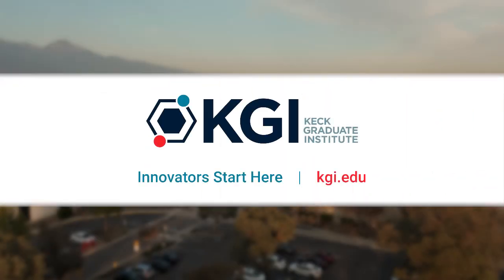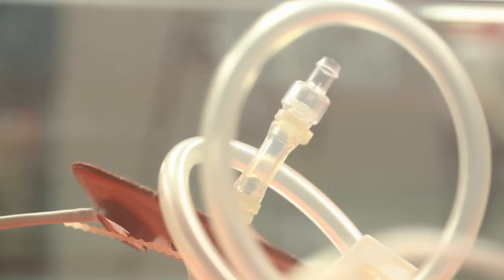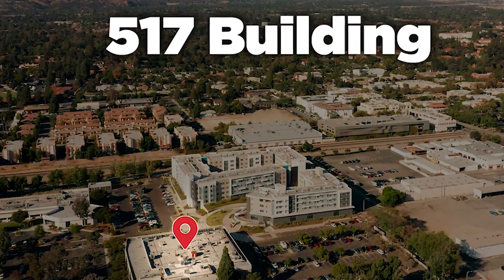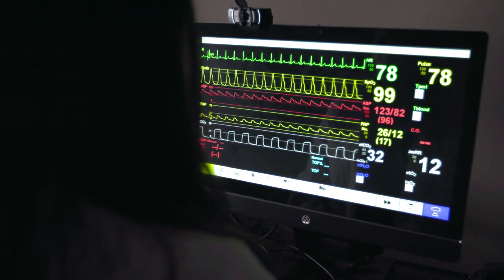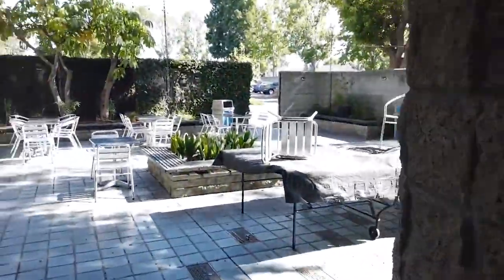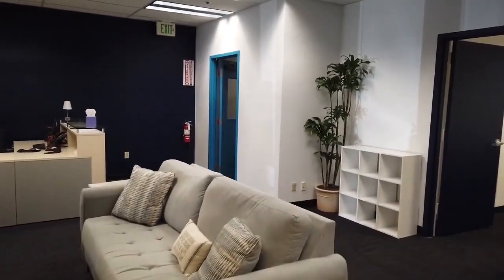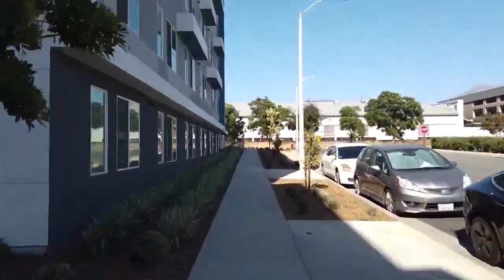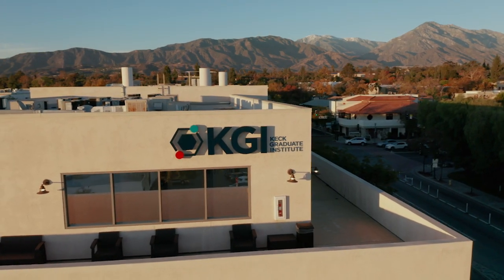KGI Campus Tour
to learn more about KGI's degree and certificate programs.